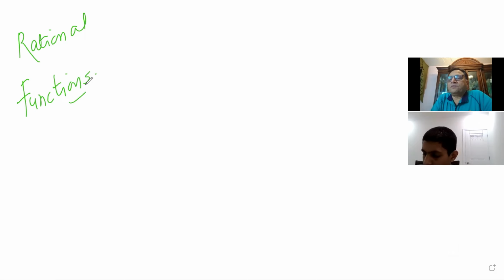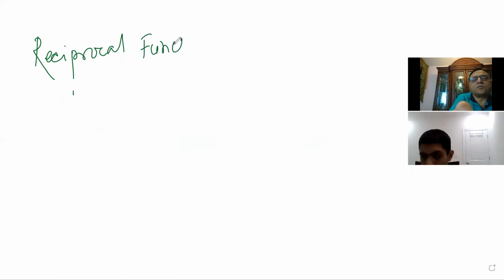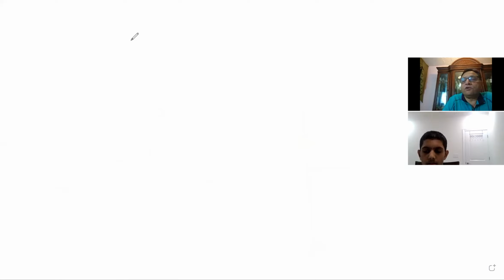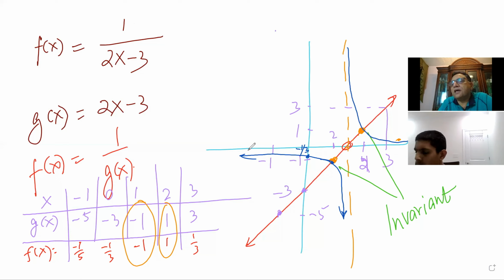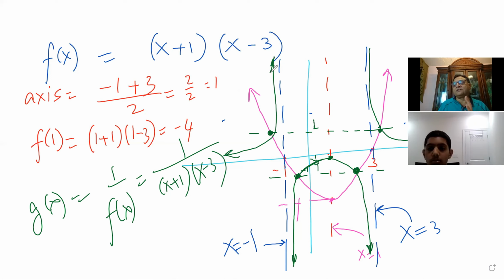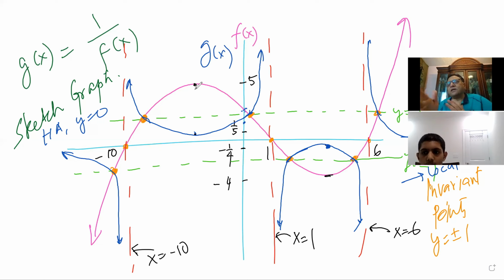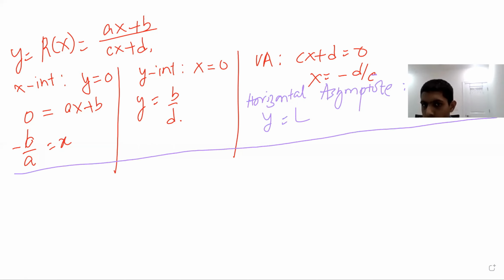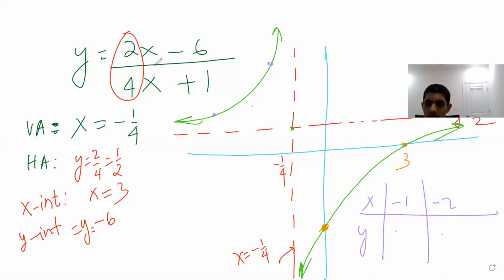Reciprocal and Rational Functions with Concept of Asymptotes Math 2 MHF4U MCR3U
Horizontal, vertical, oblique asymptotes, hole, domain and range along with x-intercepts, y-intercepts and equation from the graph are discussed in this video with 7 questions